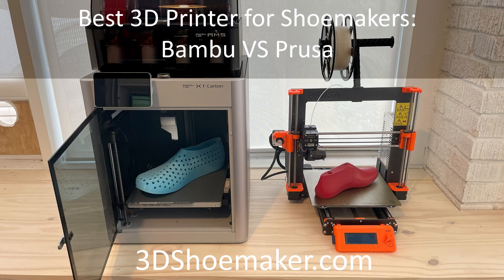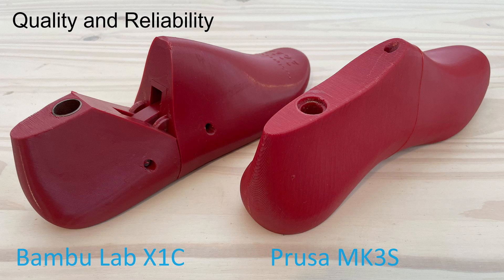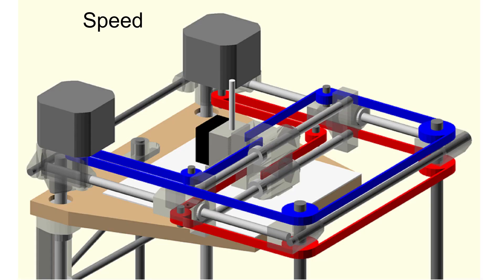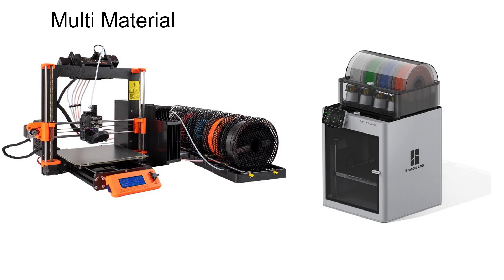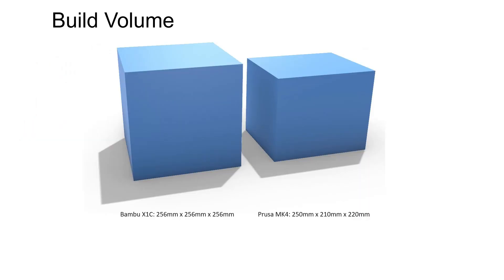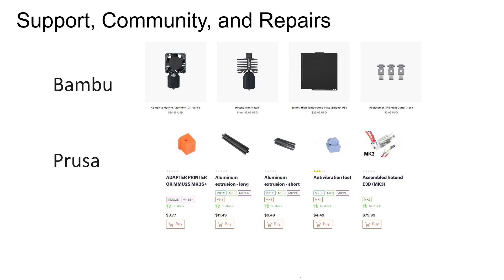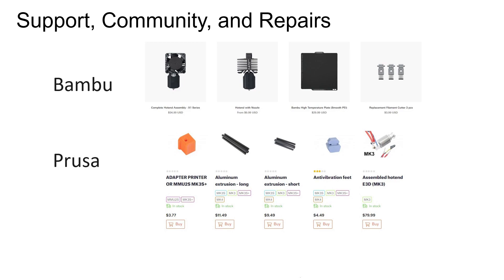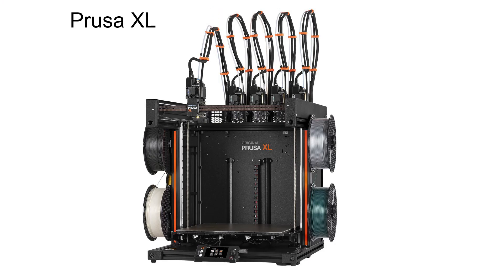Best 3D Printer for Shoemakers: Bambulab VS Prusa